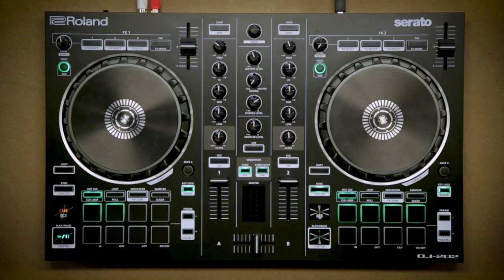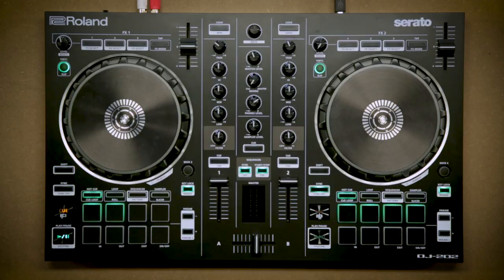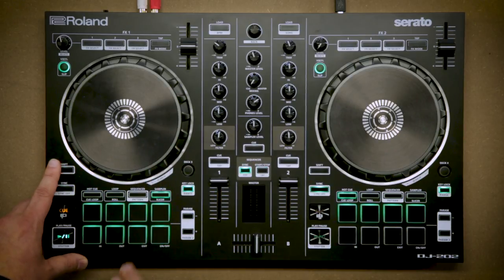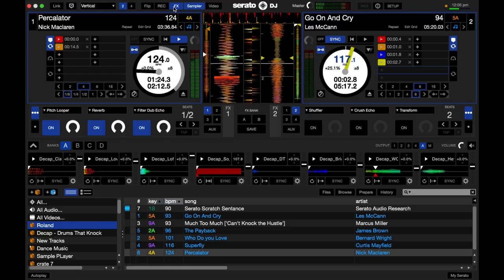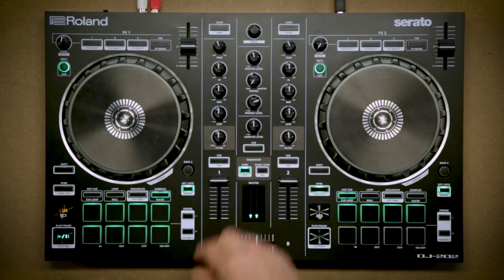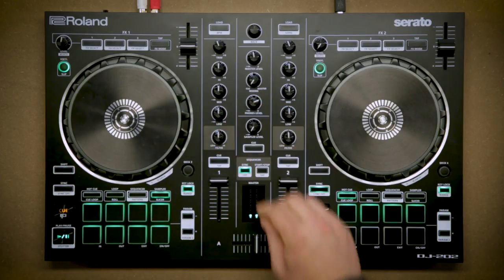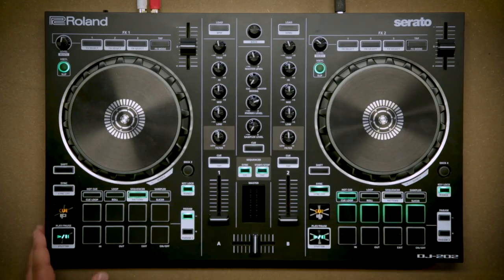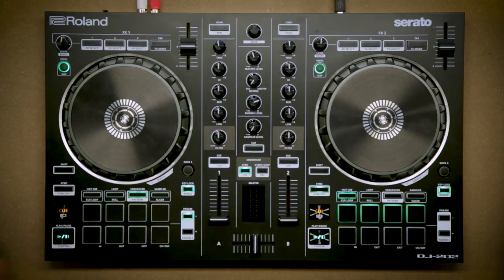Roland AIRA DJ-202 Walkthrough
In case you missed our live stream, we've launched Serato DJ 1.9.9. Including support for the Roland AIRA DJ-202.

Serato